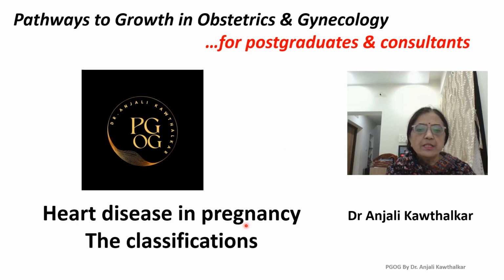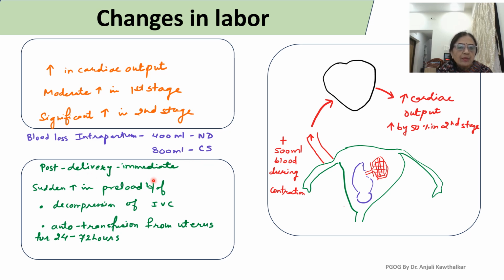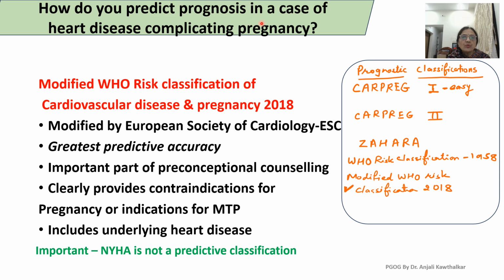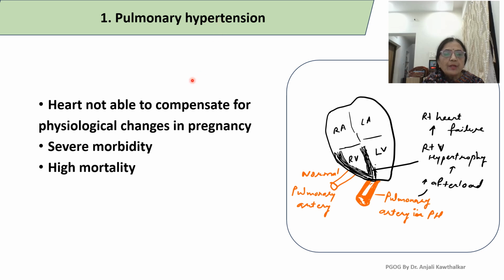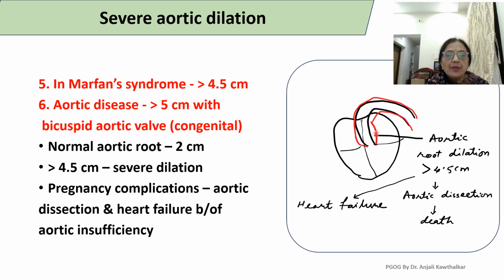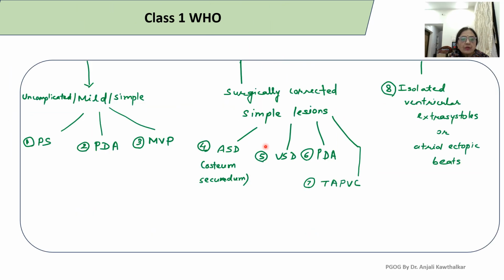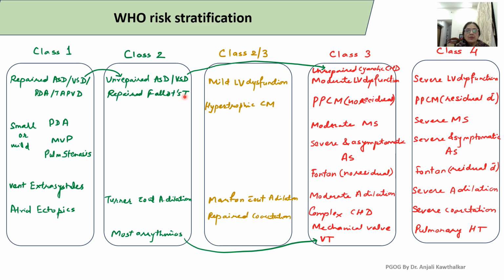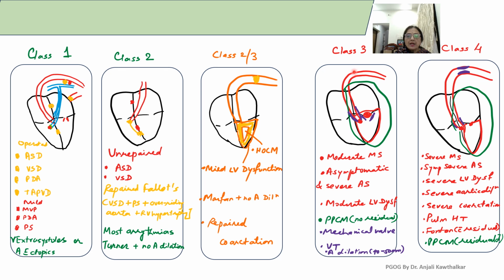Heart disease in pregnancy - The classifications by Dr Anjali Kawthalkar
The classification of heart disease in pregnancy, though useful, seems complex at first glance. An effort has been made to simplify it.